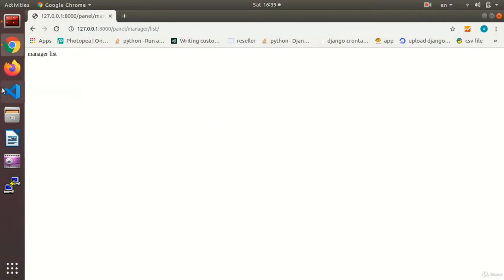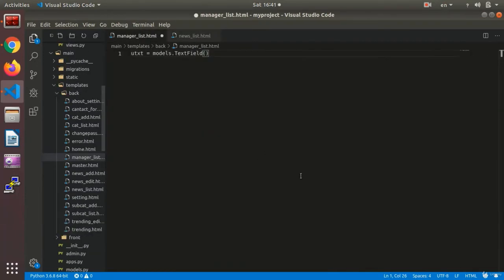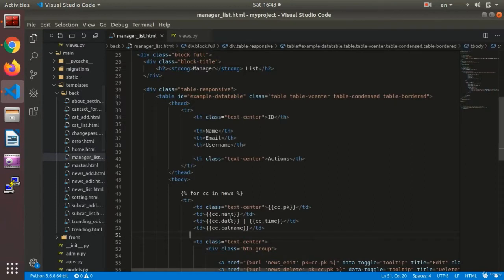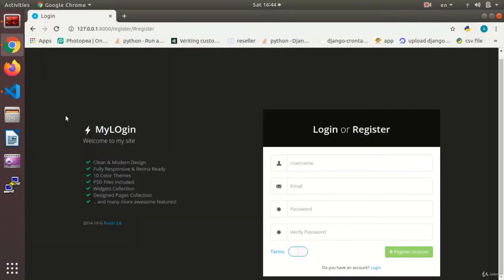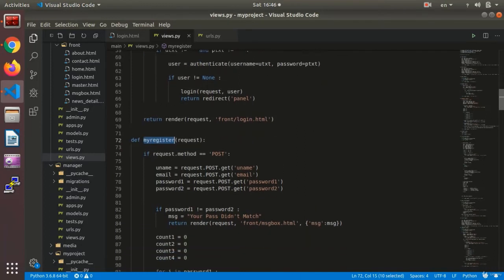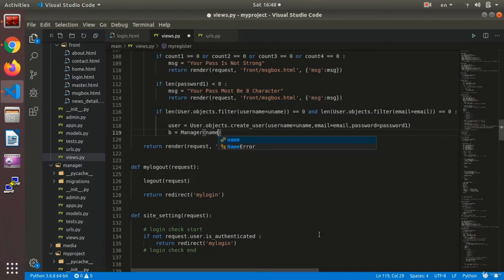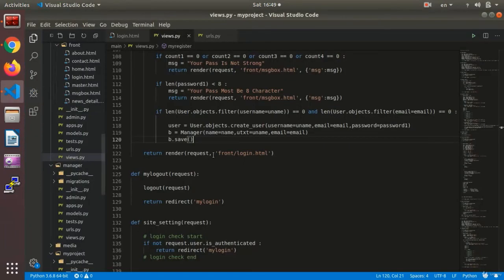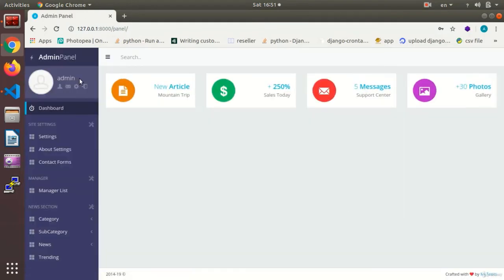User's List | Python and Django